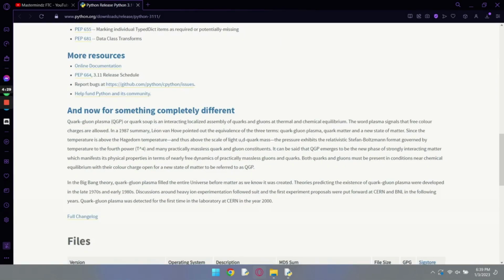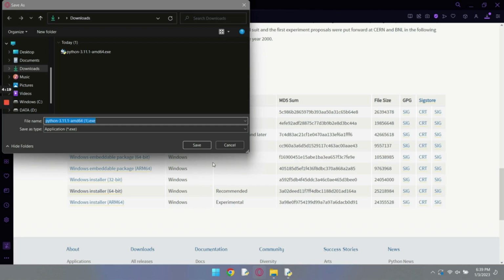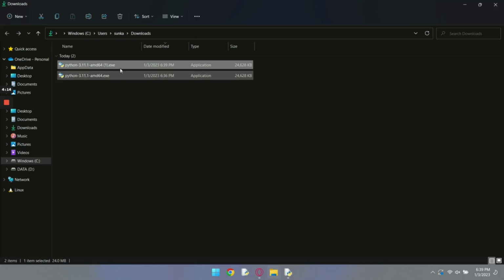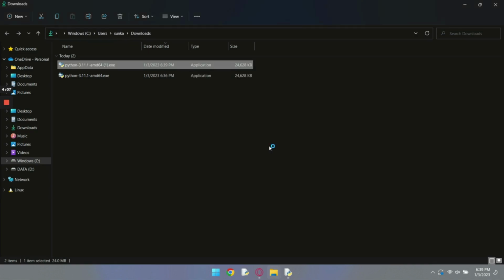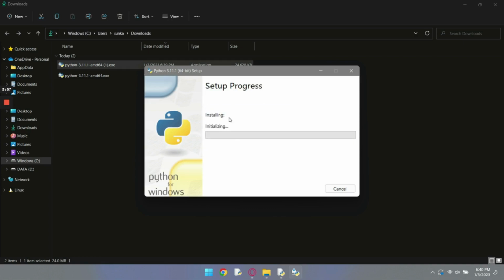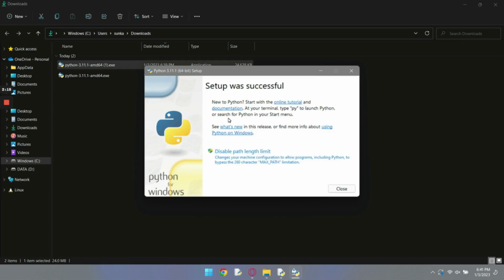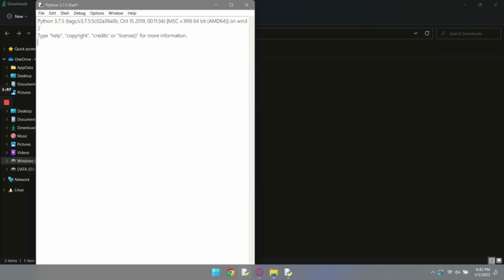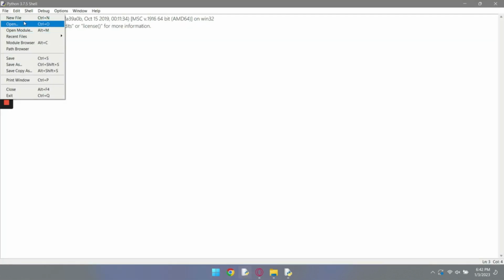How to Install Python | Part 1 to Python Beginners Guide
This is part 1 of many videos in our python beginners guide. This will teach you how to install python for future videos where we will learn the basics of python.